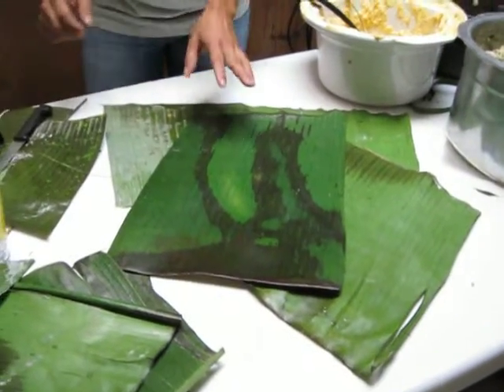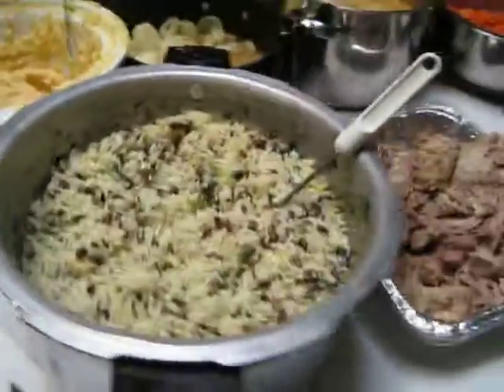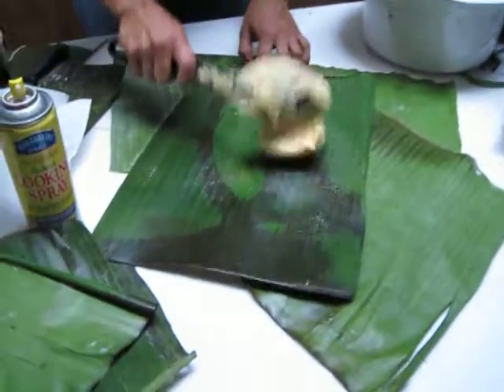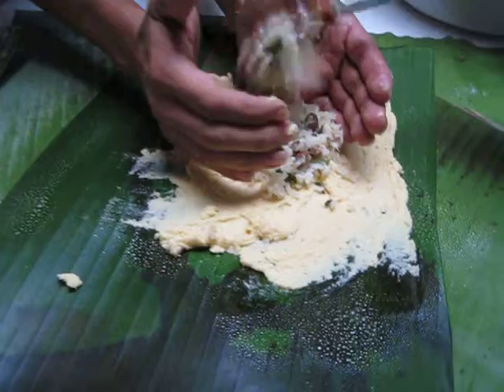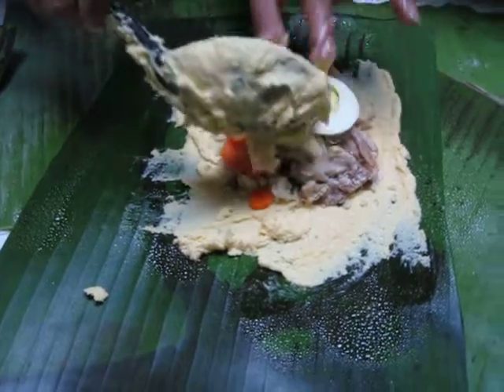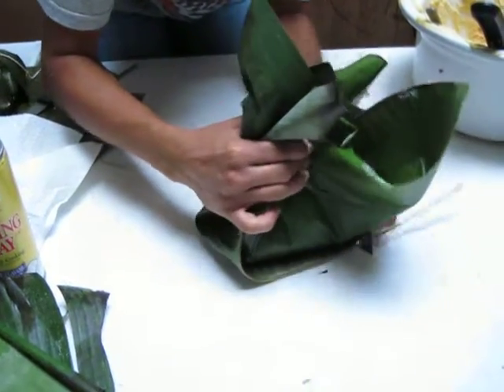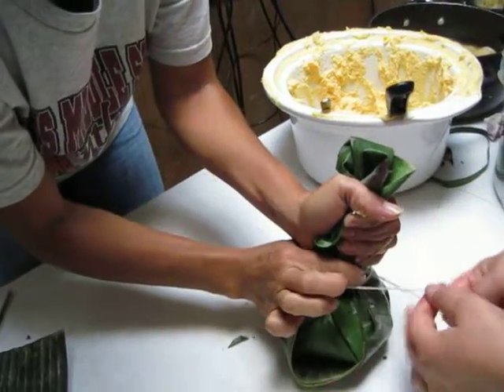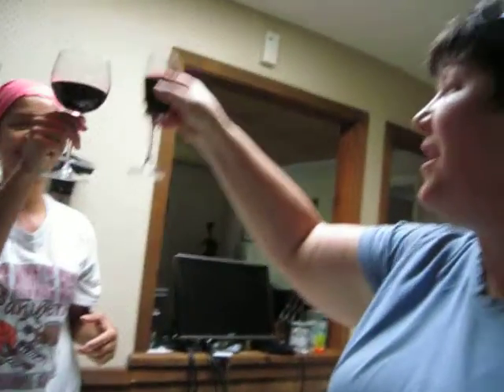How to make Colombian tamales in Austin, Texas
This video shows how to make a traditional Colombian tamal from the state of Tolima, Colombia, the birthplace of the tamal. Erika Fokken, with help from neighbor Marlina Richardson shows you, step by step how to do it.